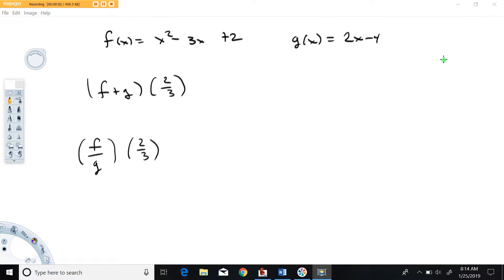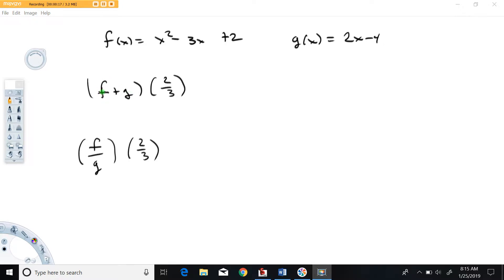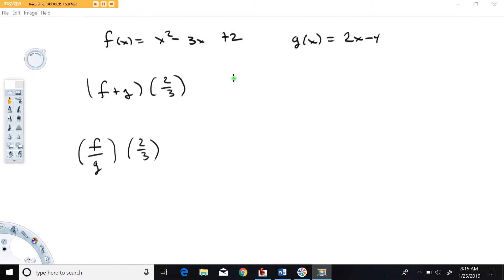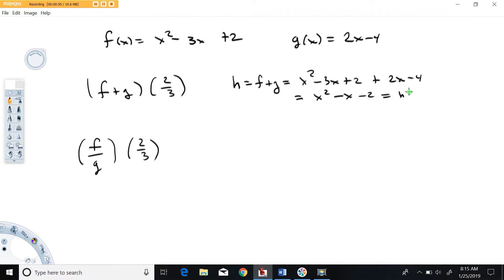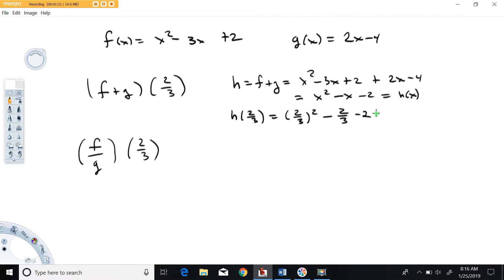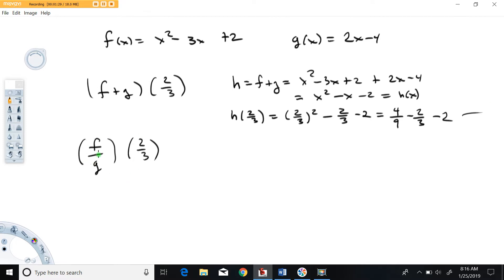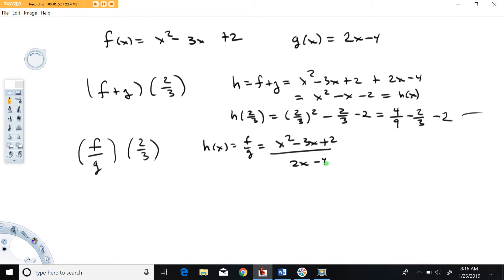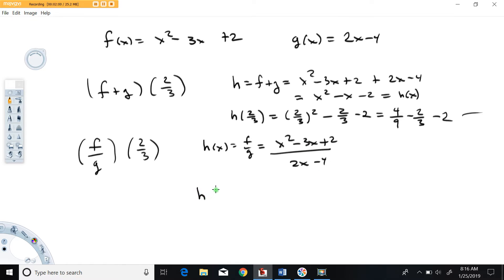algebra of funtions vid 3